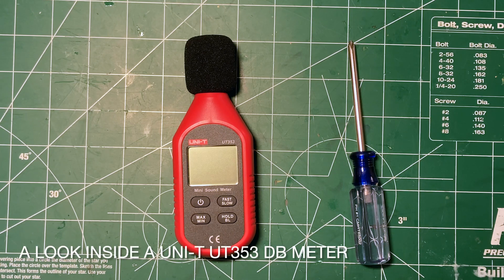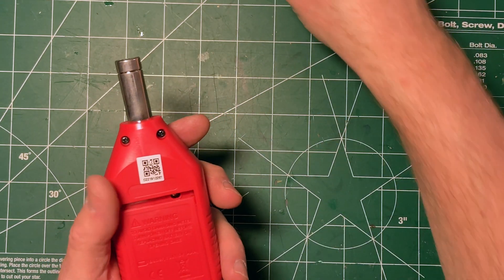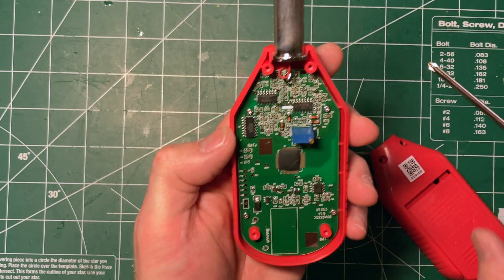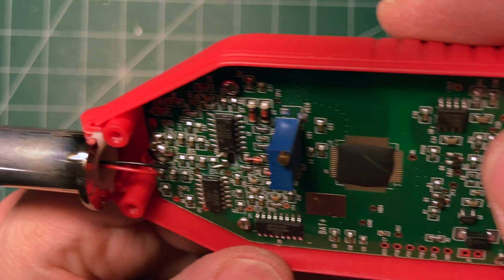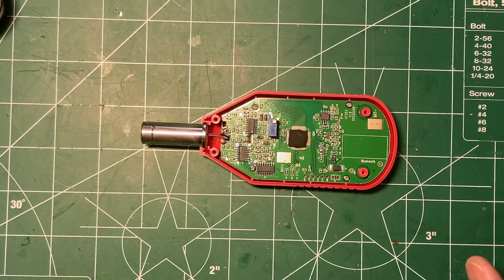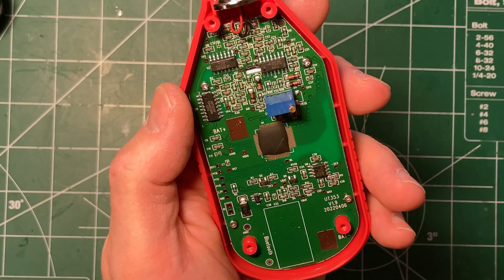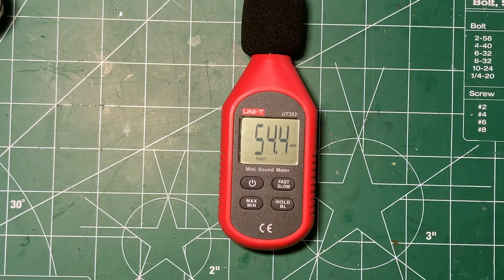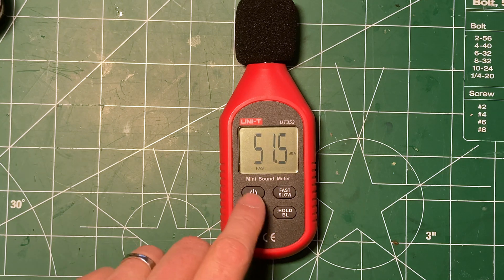A Look Inside a Uni-T UT353 DB Meter